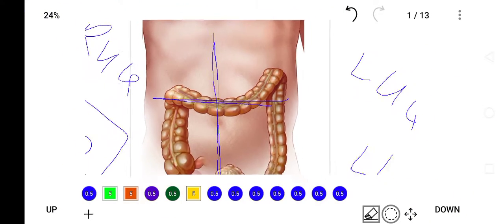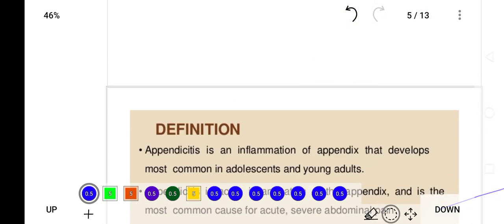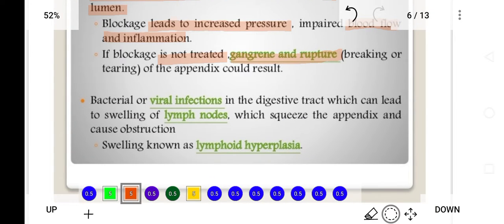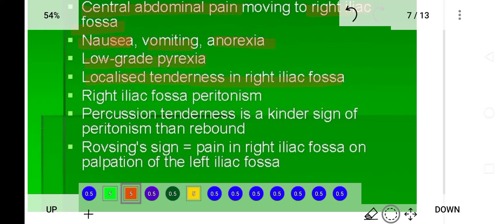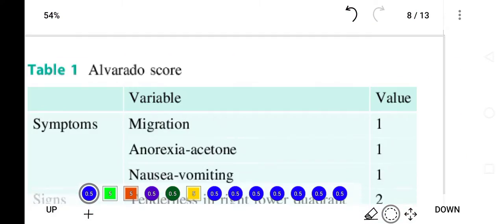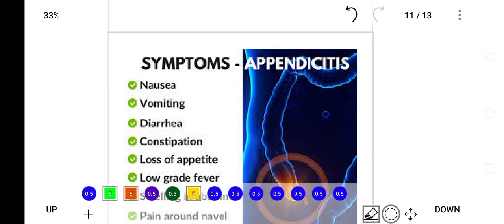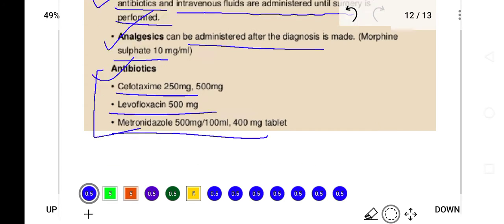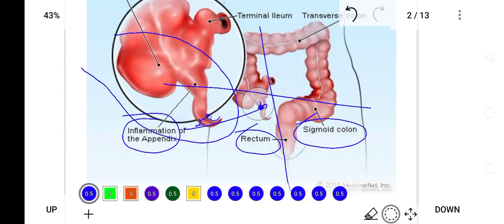Appendicitis explained|surgery lectures